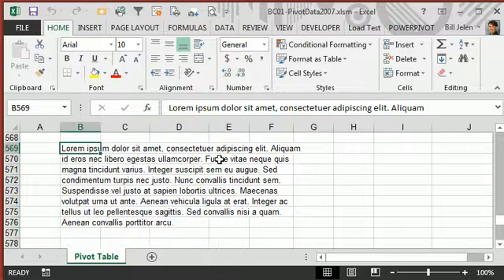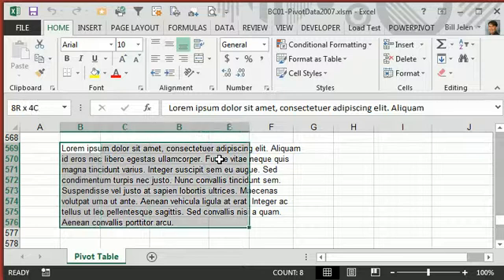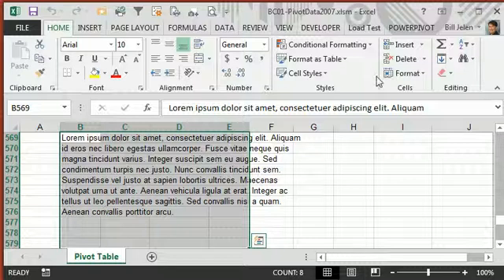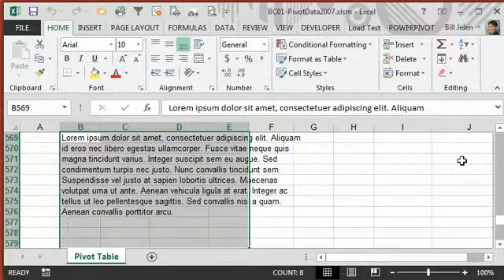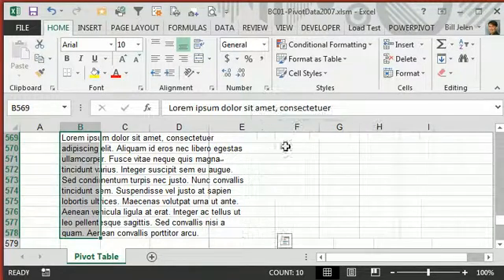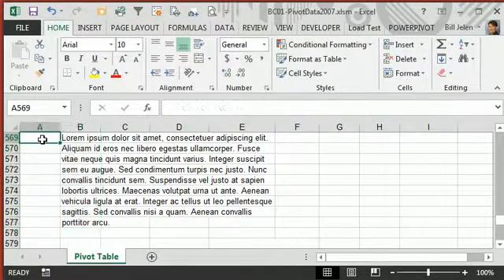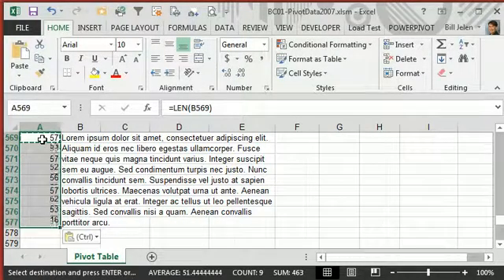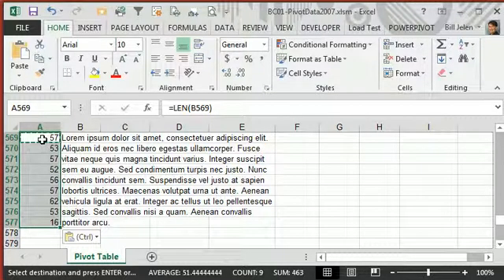CFO Learning Pro - Excel Edition "Use Excel As A Word Processor"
Watch Bill "Mr Excel" Jelen explain how to use Microsoft Excel for word processing.